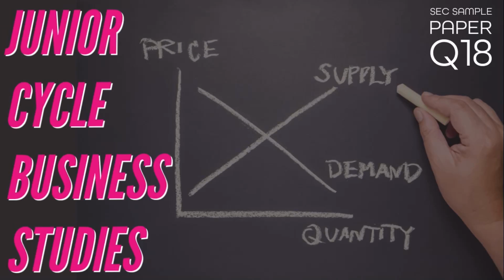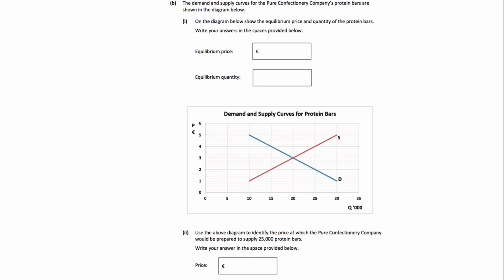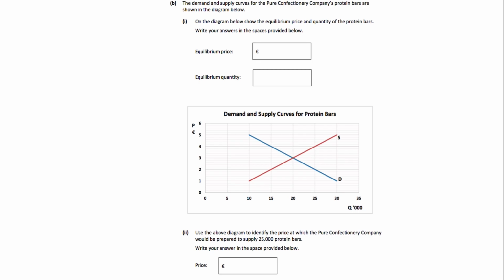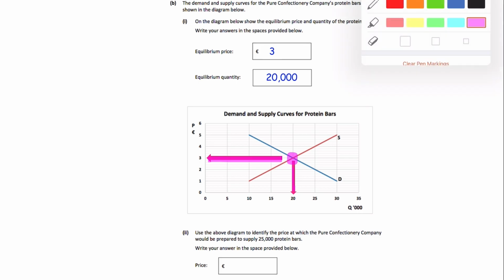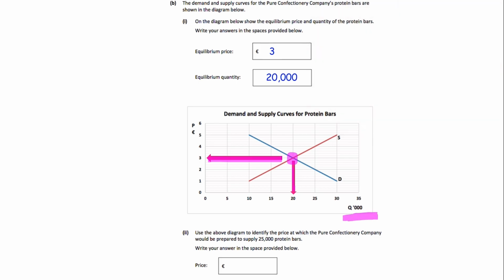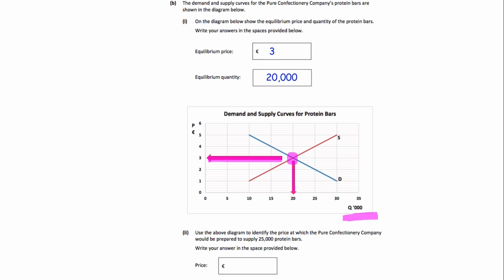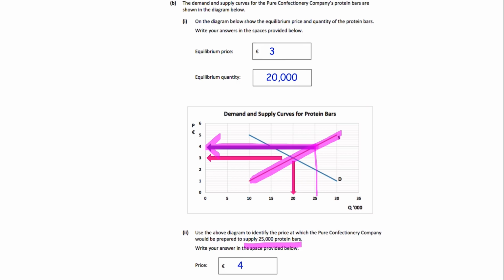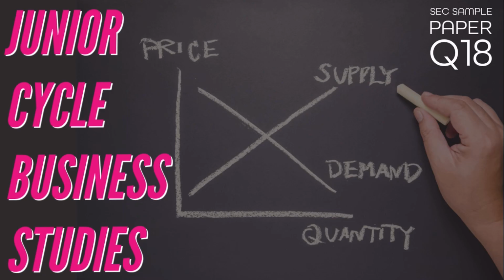SEC Sample Paper Supply and Demand Chart Question